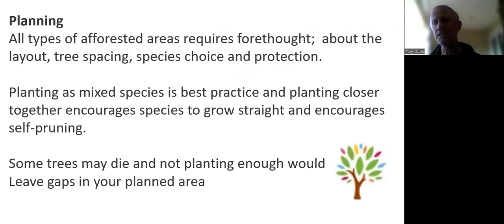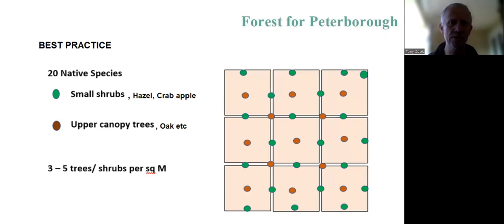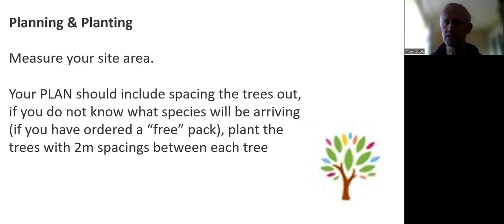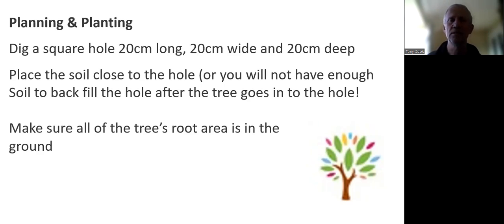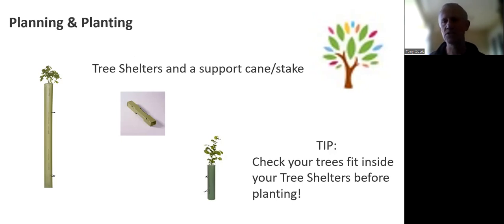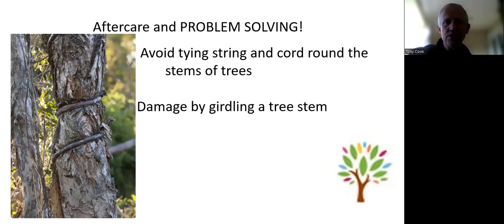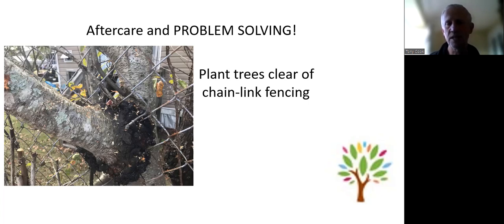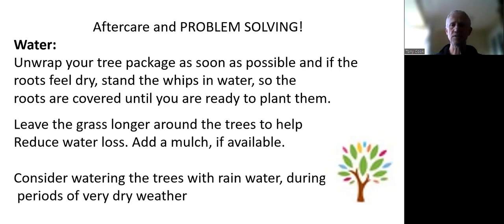Understanding Trees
Have you planted new trees on your school site and wondered what to do next? We want to help students and staff to understand more about the importance of the correct way to plant trees, how they might benefit from a more informed site selection, post-planting care and how they might be better managed to ensure long-term success.

Climate change and globalisation continue to pose new threats to trees but they are also one of the major weapons in our fight against this and species loss. This session also aims to enthuse all of us to enhance our connection to nature, give confidence to plant trees on your school site and value the benefits that our native tree species provides.

Join us for a FREE introduction to Trees, especially compiled for schools and those looking to plant trees in their local communities.

This is the sixth of our monthly training series covering a range of different sustainability subjects and supporting schools to make a difference.